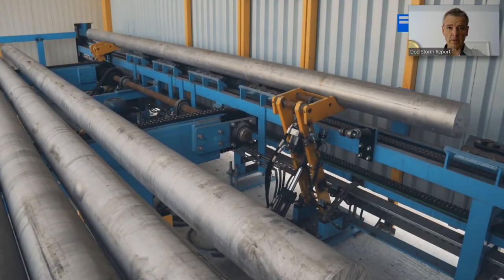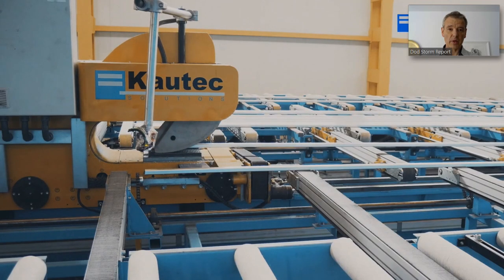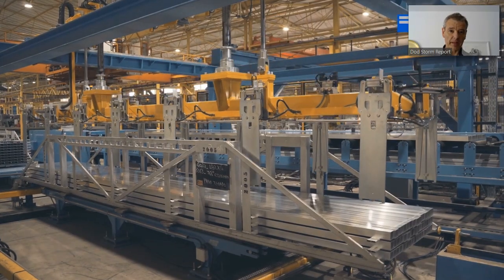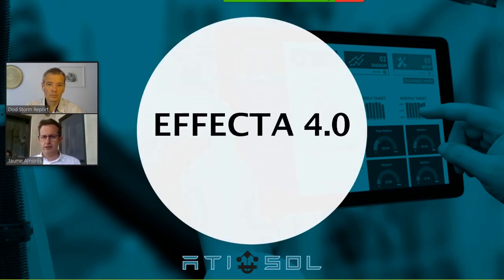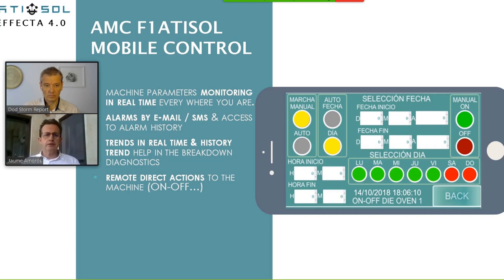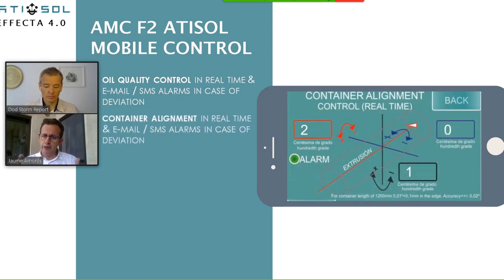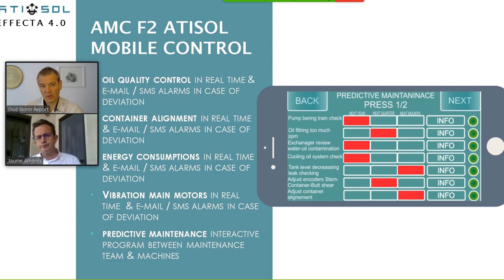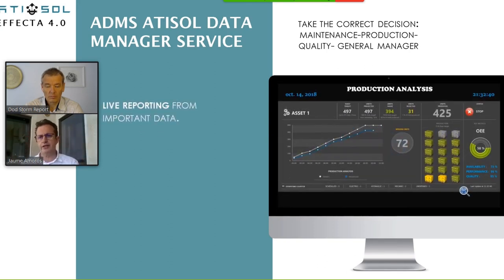Industry 4.0 - Applications and Benefits in Production and Logistical Processes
Jaume Amorós, industrial engineer and expert in industry 4.0, shares his ideas on how industry 4.0 influences on productivity and safety of industrial processes. The application of an Industry 4.0 solution in an aluminum profile extrusion plant is explained and discussed.
Copyright: Video Aluminium Profile Extrusion Plant: KAUTEC Banyoles Kautec Solutions SL (Sociedad Limitada) Banyoles NIF/CIF B55044739 Director: Mr. Joan Quintana Verges / Video presentation Effecta 4.0 - ATISOL Banyoles Ati Solutions Xxi SL (Sociedad Limitada) CIF B55296016 Director: Mr. Jaume Amoros / Frontpage Foto / Music